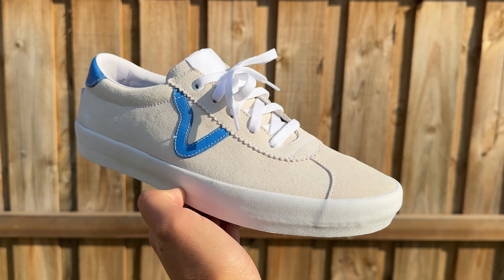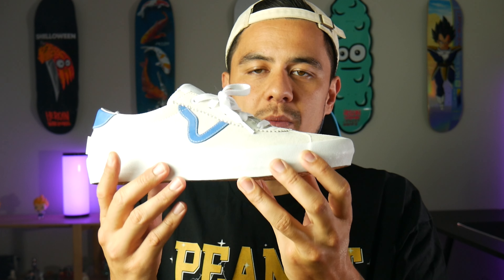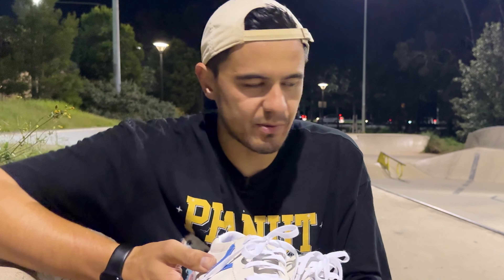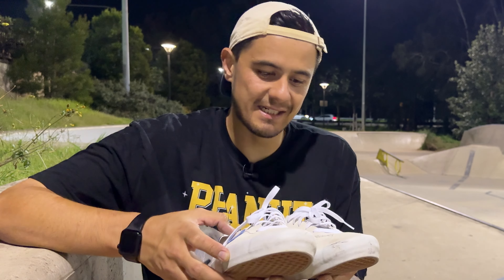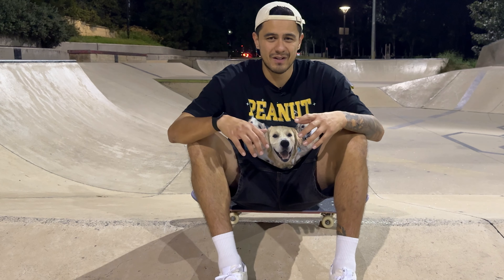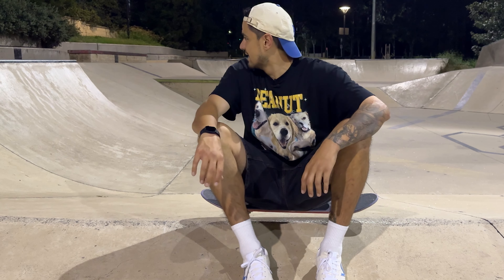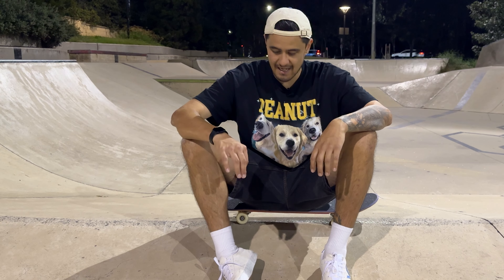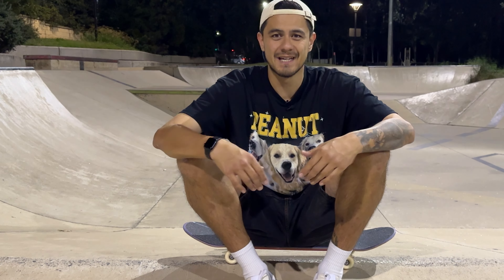The MOST UNDERRATED Vans Skate Shoe?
These are the Vans Skate Sport's and these could be the MOST UNDERRATED skate shoe that Vans makes!

They were part of the Vans Pro range that were upgraded to the Vans Skate range along side the Old Skool's, Authentic's, Era's and Slip On's but for some reason these shoes are never talked about and I never see anyone wearing them 🤔

In this video I test these shoes out to see if the are just as good as the rest of the Skate Classics range and find out if they are the most underrated skate shoe from Vans or not